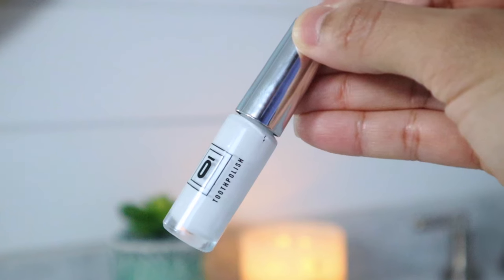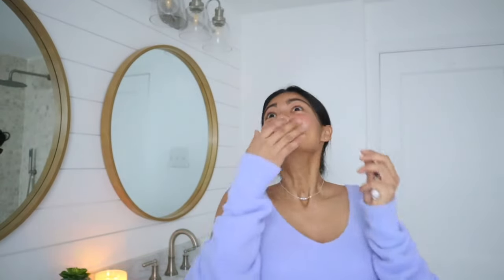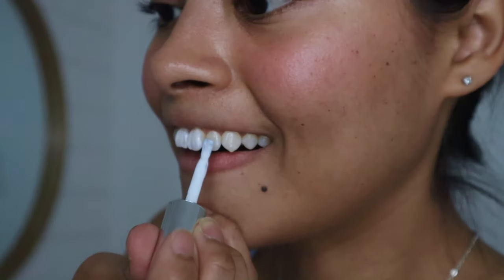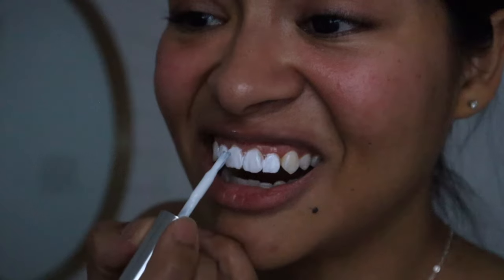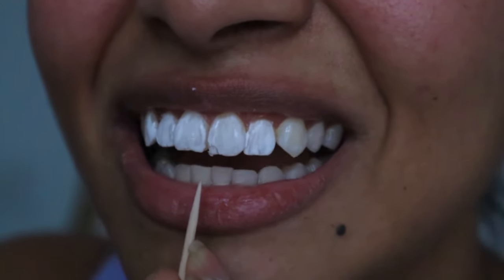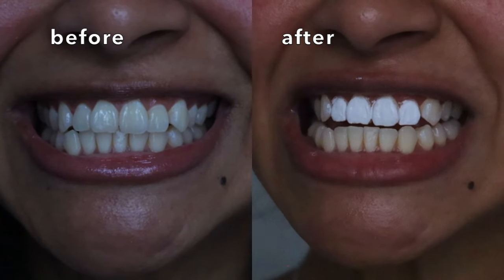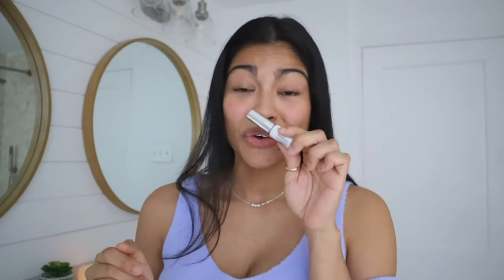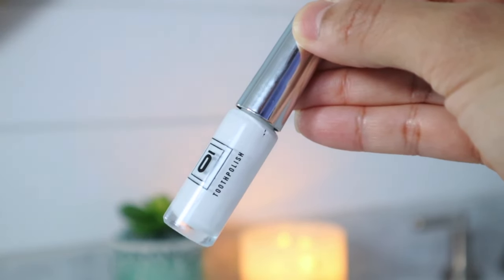I tested VIRAL TOOTH WHITENING PAINT & THIS HAPPENED! | does tooth polish work? 😳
This is a review of the viral tooth whitening polish so in here you'll learn how to use it, what is tooth polish, what does tooth polish does on your teeth, my before and after results and final review of my experience using tooth polish as instant teeth whitening.

Chrom Tooth polish

❊ s o c i a l ❊
Instagram ➻ @dorocubillo

Pura Vida! 😘🇨🇷